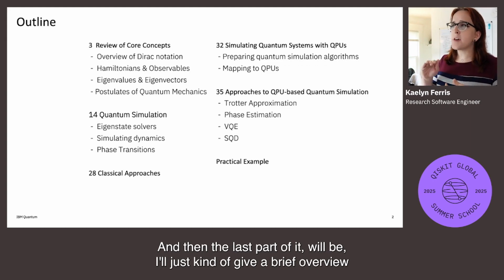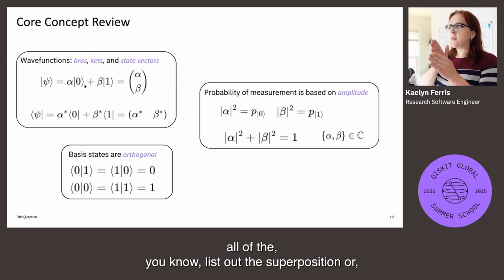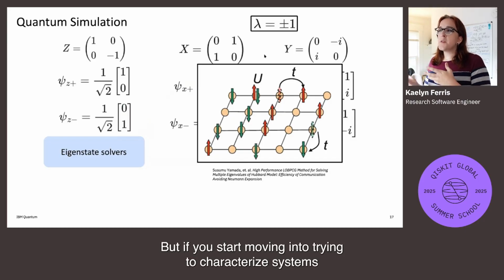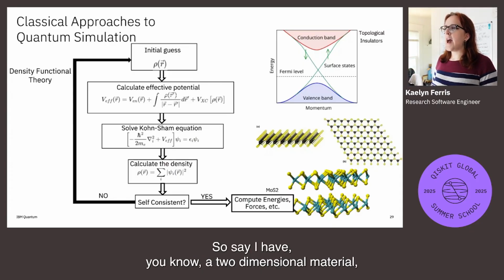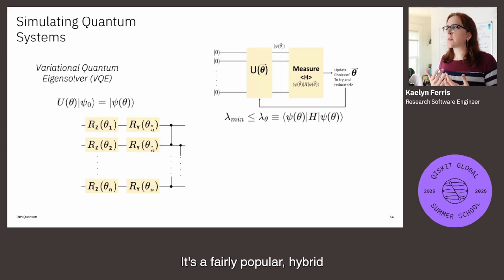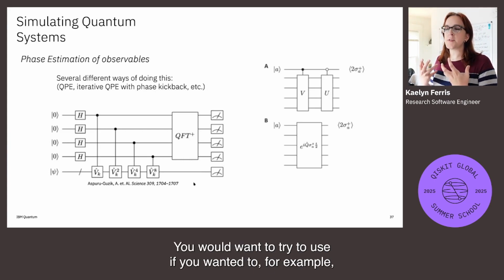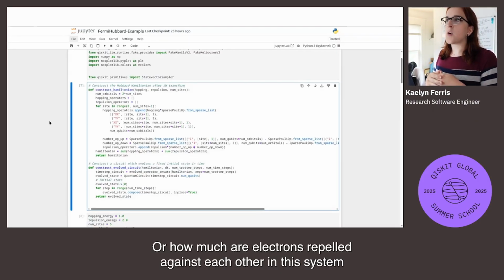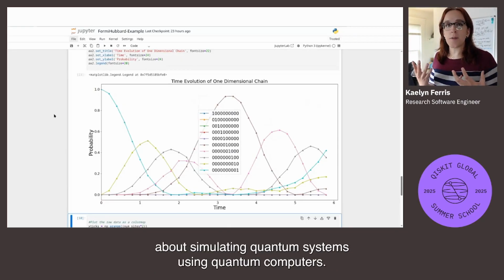Introduction to Quantum Simulation